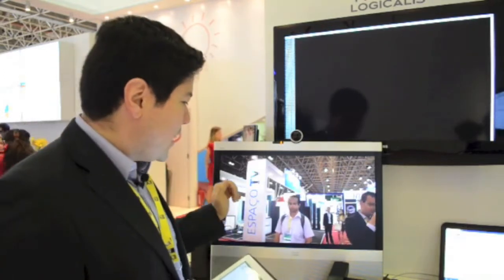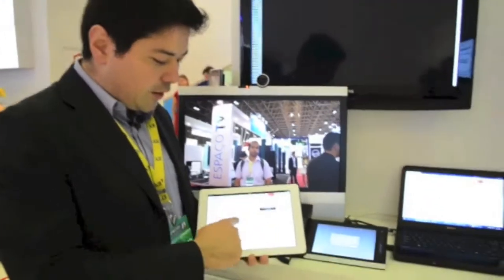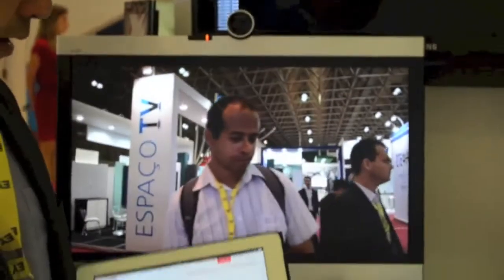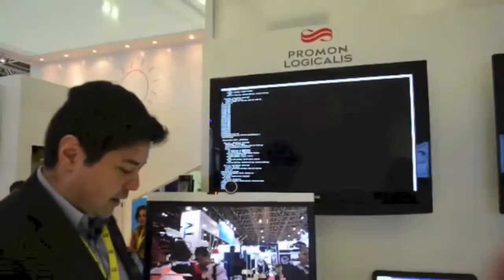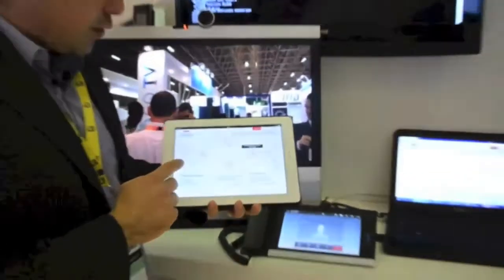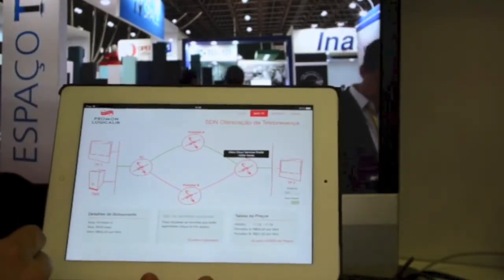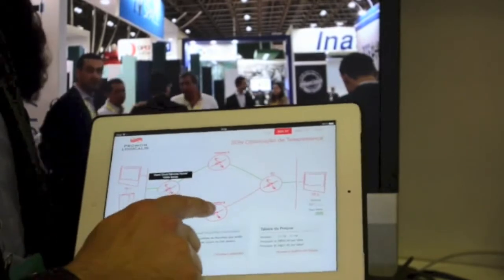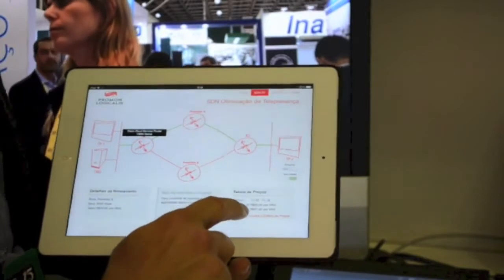Logicalis' SDN demo @ Futurecom 2013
Fabio Hashimoto, software solutions manager at PromonLogicalis, shows a practical use of  software defined nerworks during Futurecom 2013